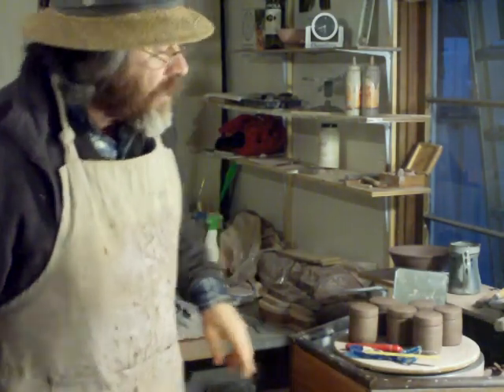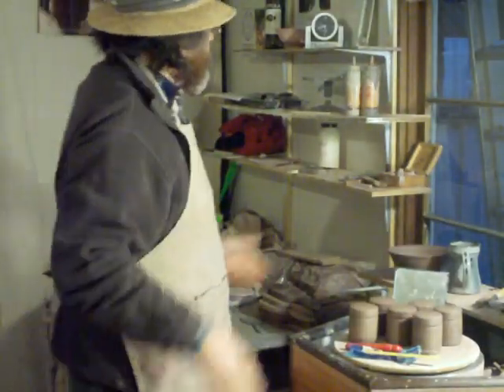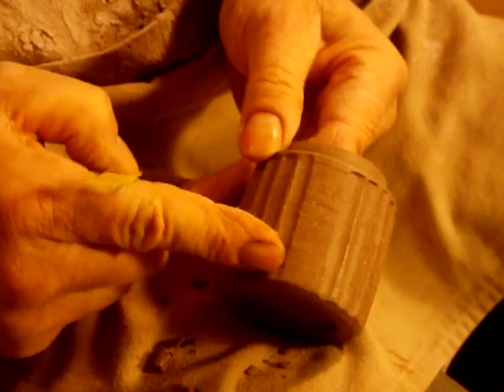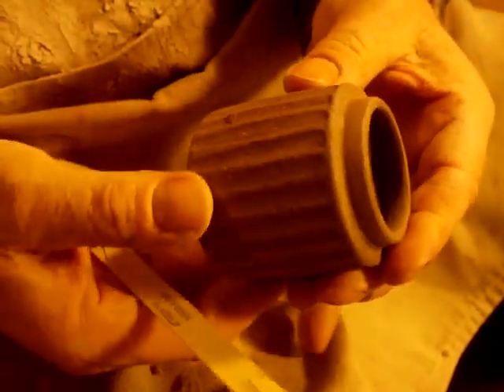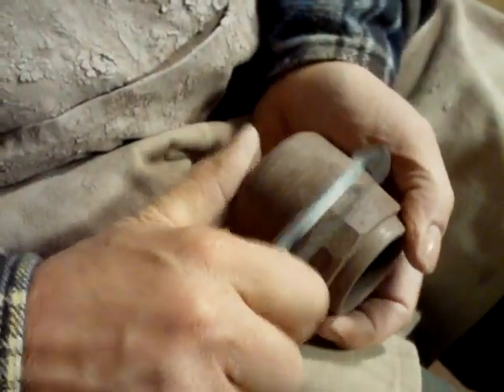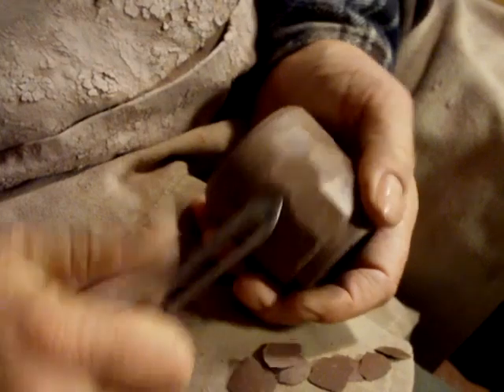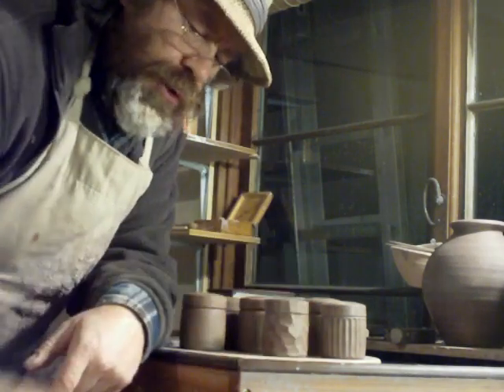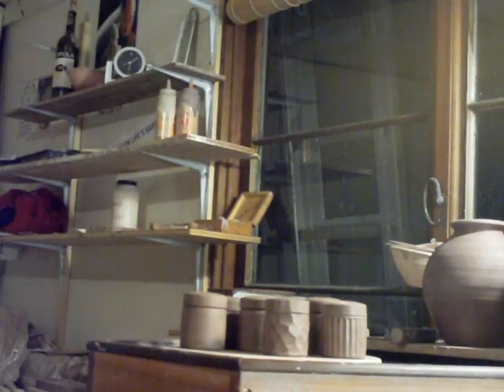SIMON LEACH POTTERY - Peeling and fluting the trinket boxes !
for my latest Tea bowl auction !
+++ Please SUBSCRIBE and consider supporting my video clips if you feel my they have helped you over the years ! just click on the DONATE link on this page below:- your contribution makes a difference !